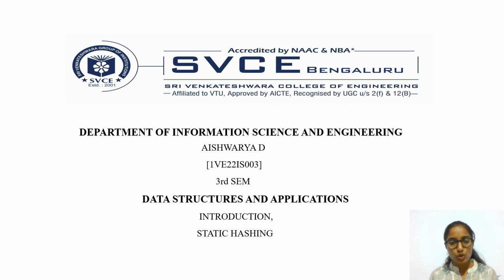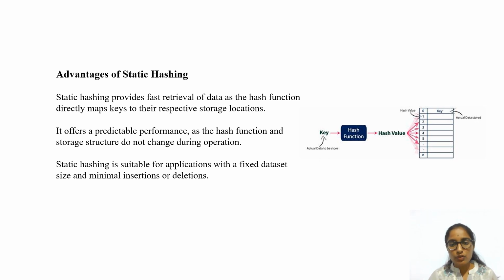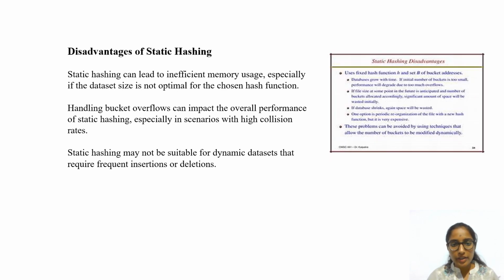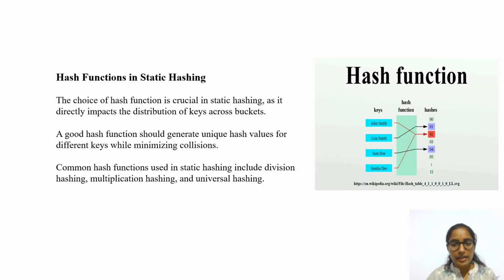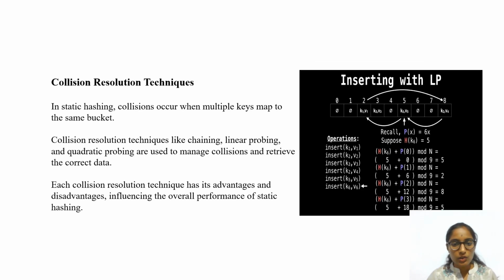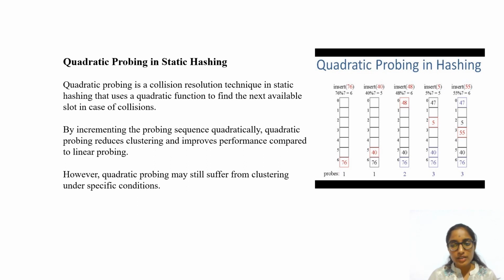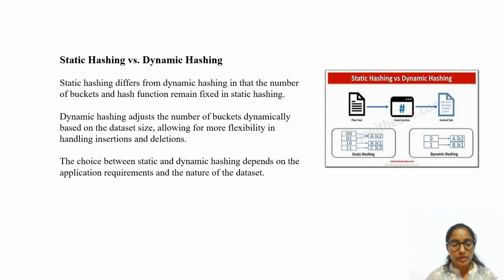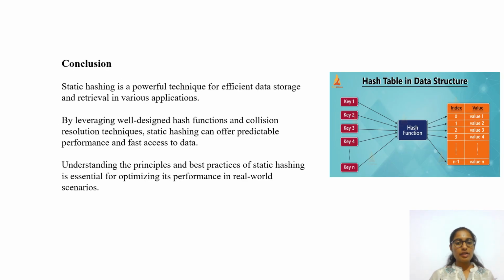HASHING // DATA STRUCTURES AND APPLICATIONS